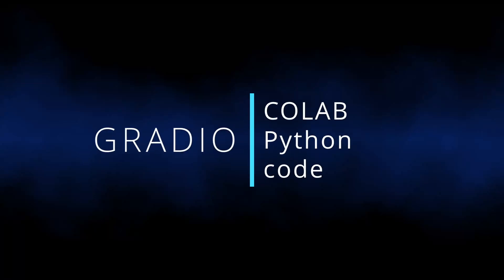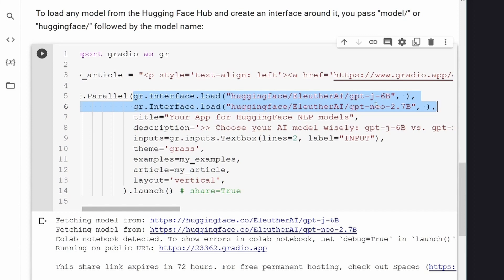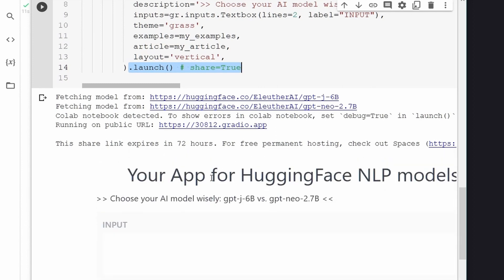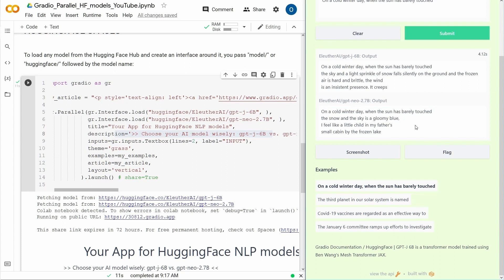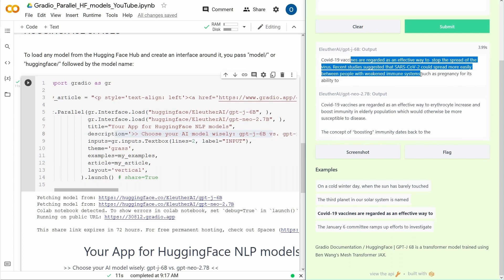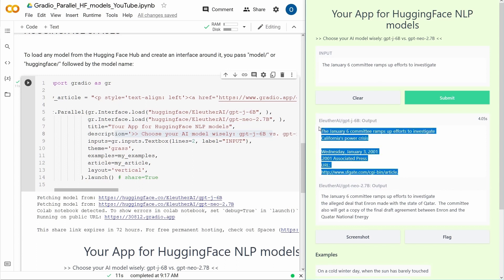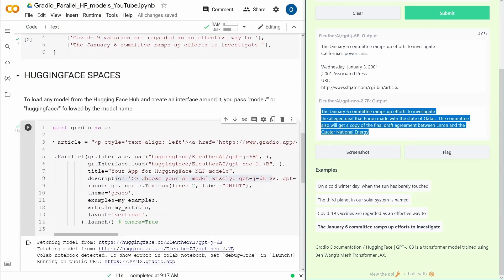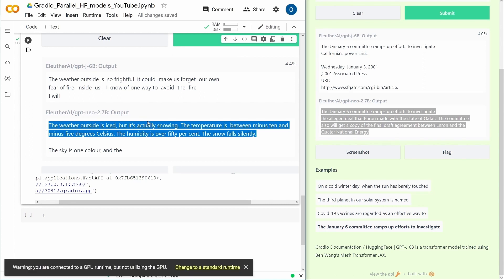GPT-J-6B vs GPT-neo-2.7B (COLAB + GRADIO left side | APP Dev w/ LLM on right side of screen)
Data Science App Development in real-time with Gradio + Python only, applying your HuggingFace models.  Gradio Web App for GPT-J-6B Demo.

Linked to HuggingFace via the "gradio.Interface.load", we make use of hosted GPT-J-6B model. And compare its performance to  GPT-neo-2.7B model. Is bigger better in LLMs?

Watch in real-time how to build your APP from scratch within minutes, loading your HuggingFace models and generating an UI in pure Python.

00:00 Colab NB with Python code on left side of screen
02:59 APP on right side of screen
04:30 Real world example of LLM output - GPT-J-6B vs GPT-neo-2.7B
08:50 Fact checking ! Your LLM model.